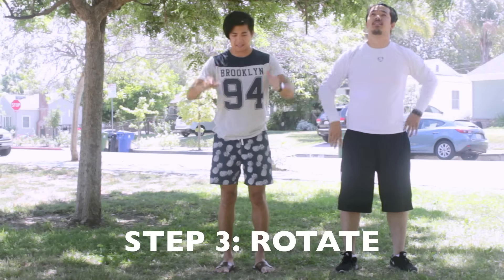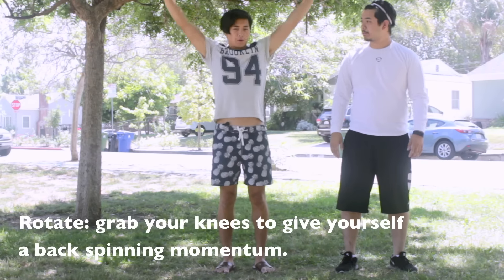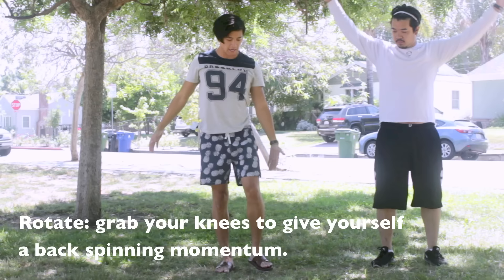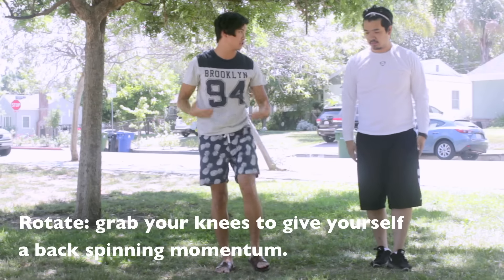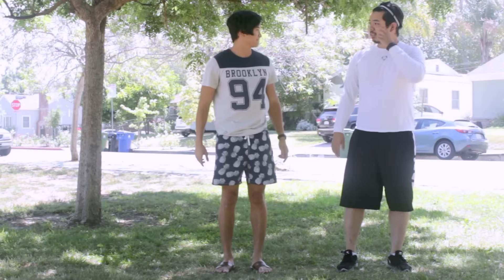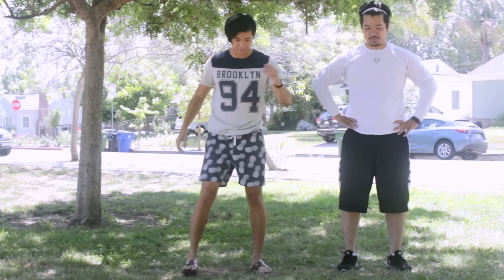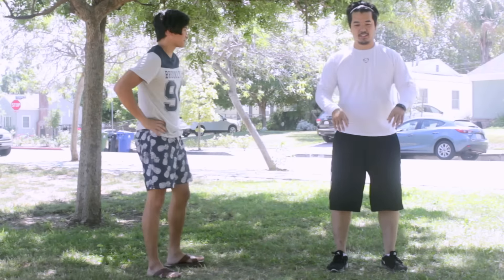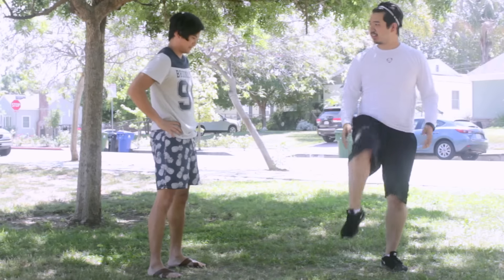Backflip Tutorial with Peter and Nick (Injured..again)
You asked for a backflip tutorial, you got it! (Again) This actually teaches you how to do a backflip, just don't do what Nick did. (sorry for the audio)